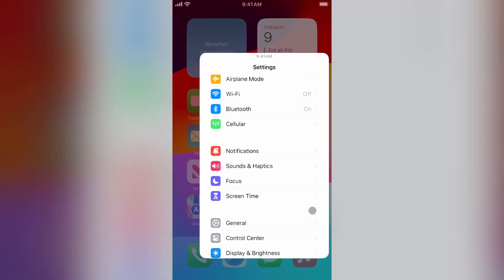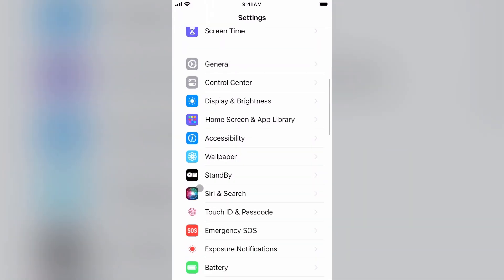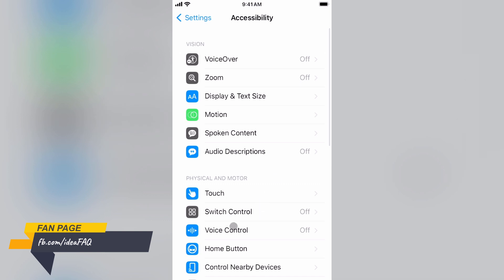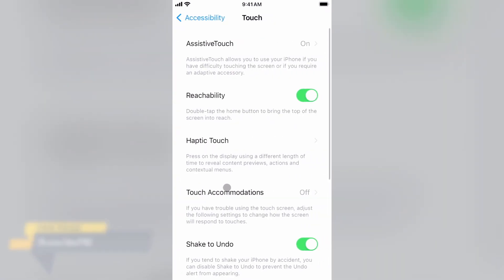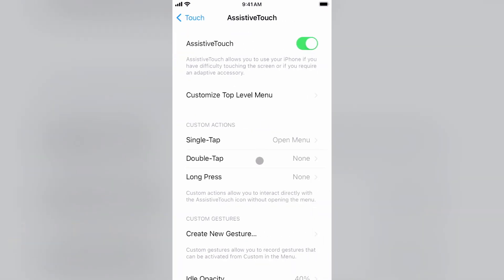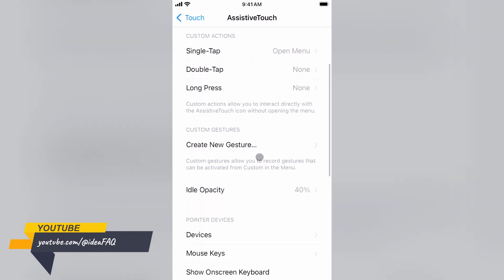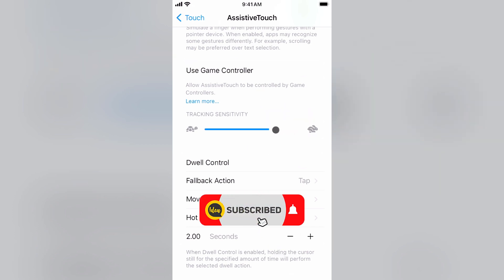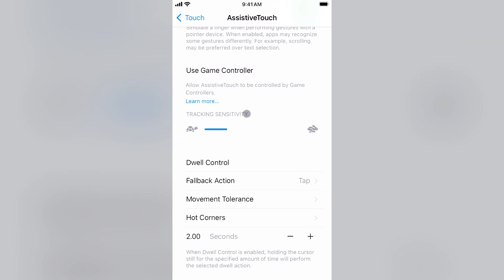How to Adjust Mouse Pointer Sensitivity on iPhone or iPad 2024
How to Adjust Mouse Pointer Sensitivity on iPhone or iPad

DESCRIPTION: In this comprehensive tutorial, learn how to fine-tune your mouse pointer sensitivity on your iPhone or iPad. Whether you’re a productivity pro or a casual user, these tips will help you achieve the perfect balance. Say goodbye to frustratingly slow or lightning-fast scrolling, and enjoy a smoother, more efficient browsing experience. 🖱️📱